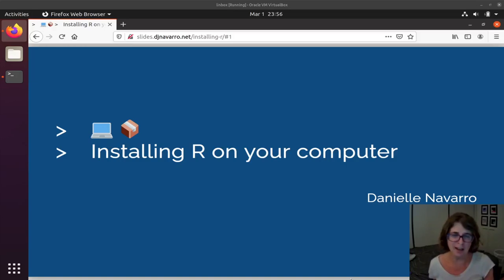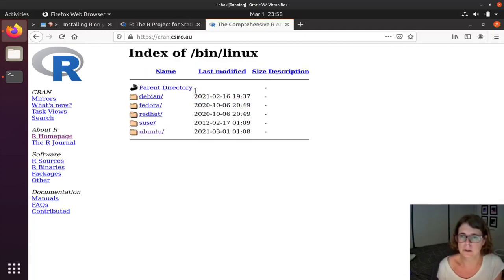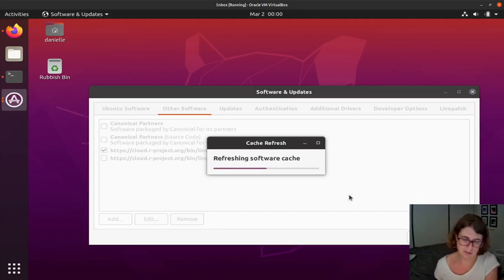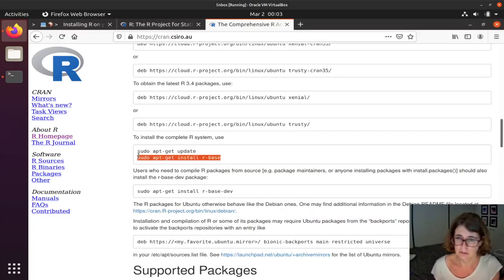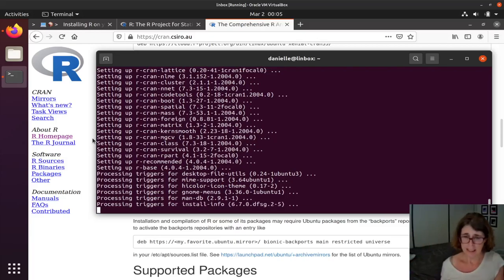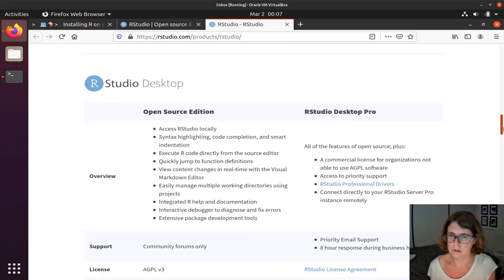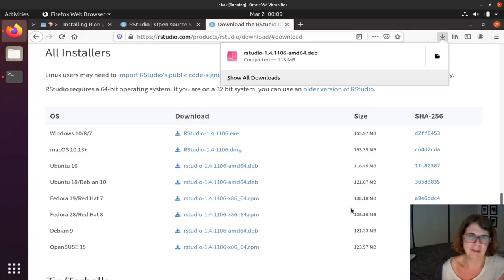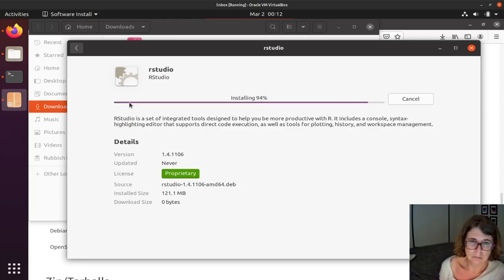Installing R and RStudio on Ubuntu